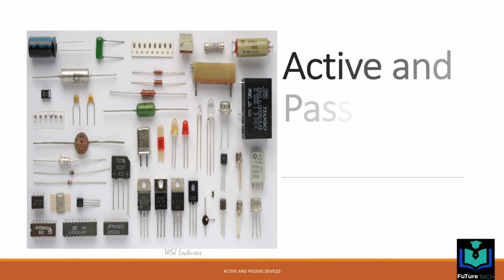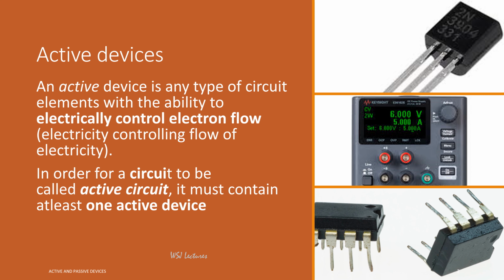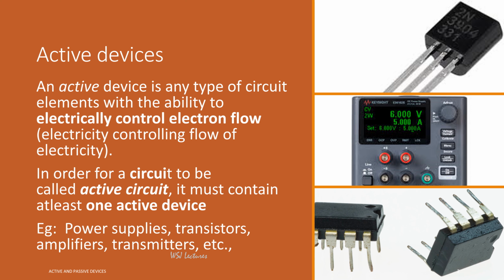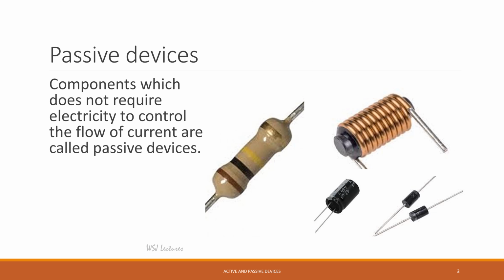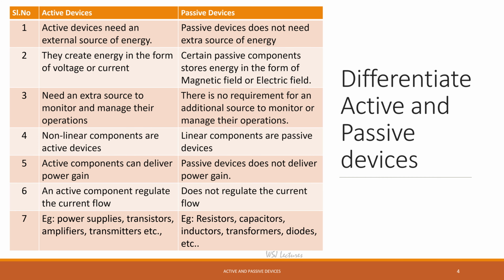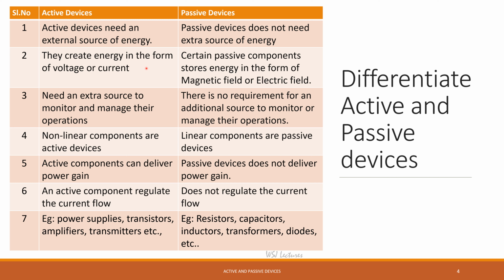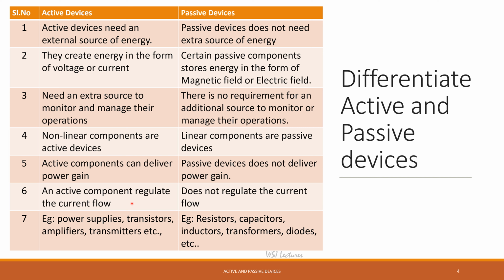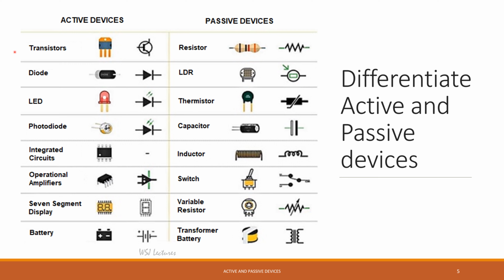What is Active and Passive device? Differentiate Active and passive device.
This is an Educational video. Which helps you to get an understanding about Active and Passive devices.